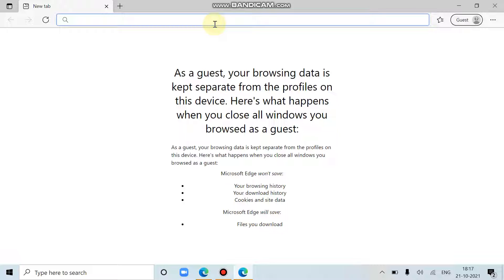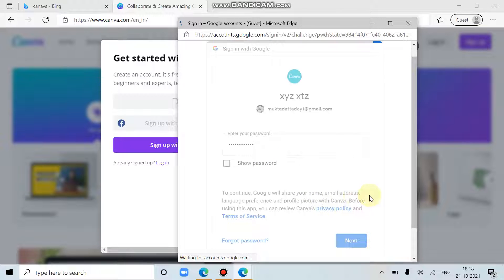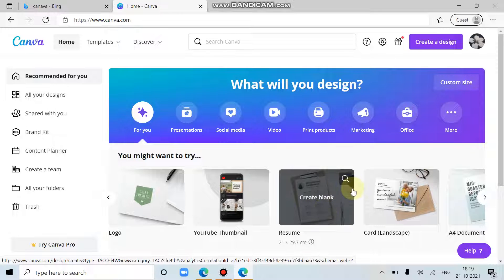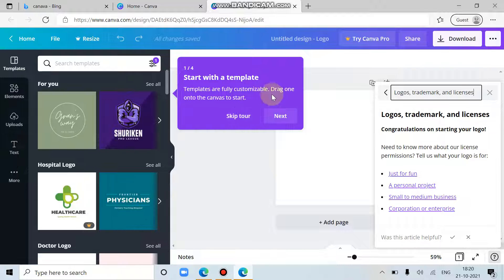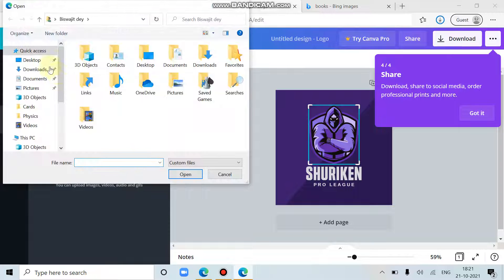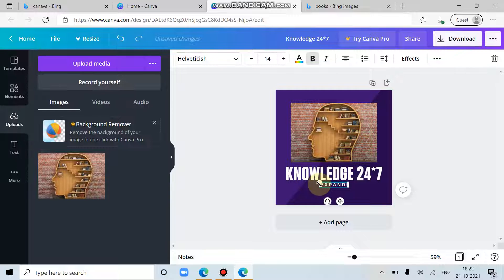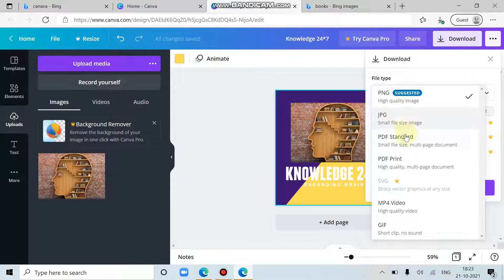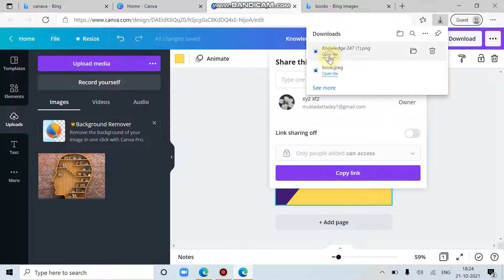How to make logo online?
नमस्कार, Selfia is back with yet another session on the video platform. Today we will be showing how to create your own logo using the canava platform.

If you enjoy the video, please like it.
If you didn't enjoyed the video, please dislike it, but also tell the improvements in the comment session.
To make this video reach a greater audience, please share it.
Share your valuable feedbacks in the comment section.